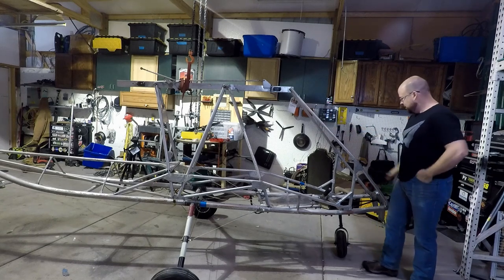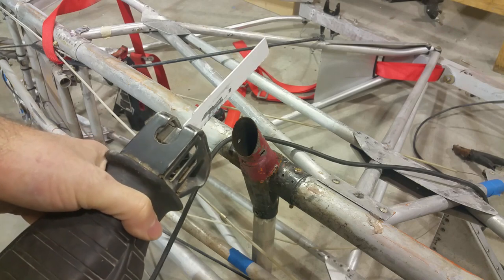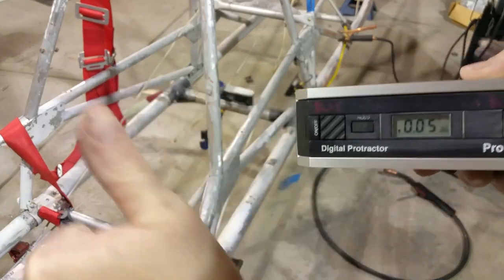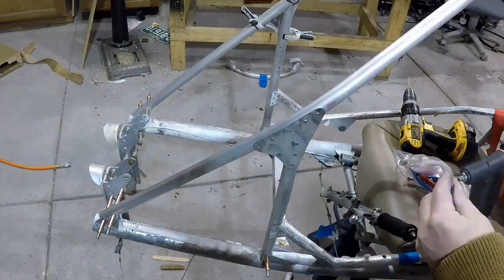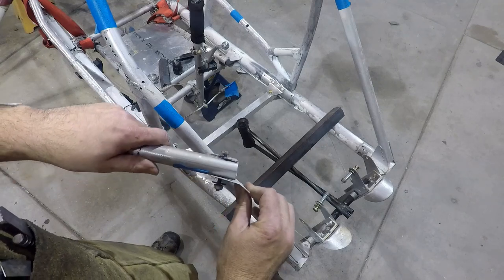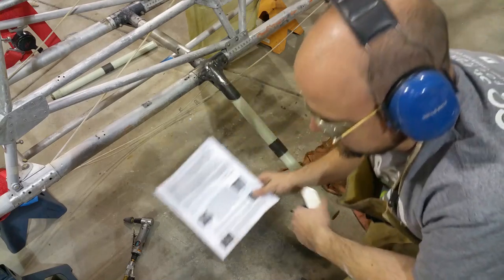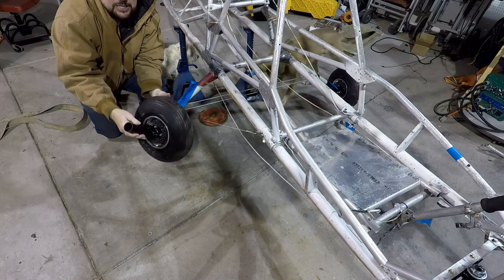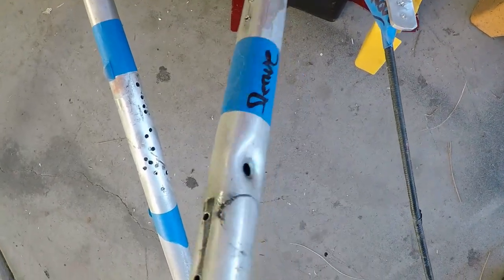EP4, Rebuilding the wrecked challenger fuselage (Take 2)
Replaced about half of the down tubes and completely redid the landing gear. All the work is done so I can actually start the work of building an electric airplane.